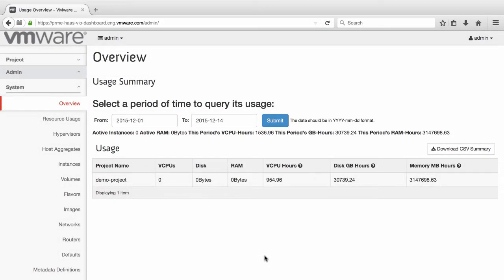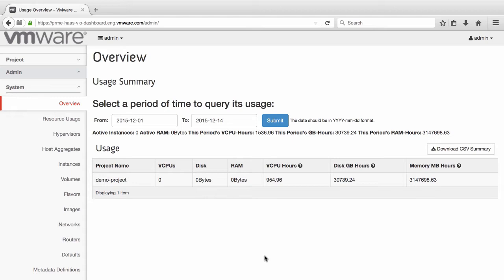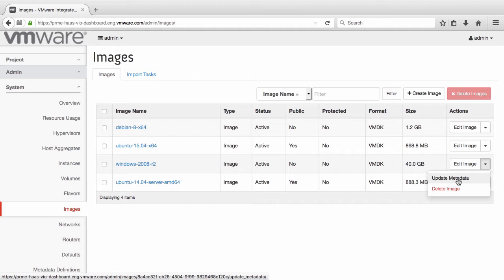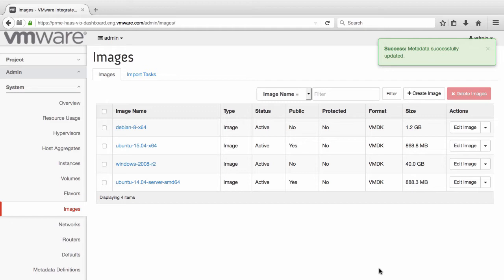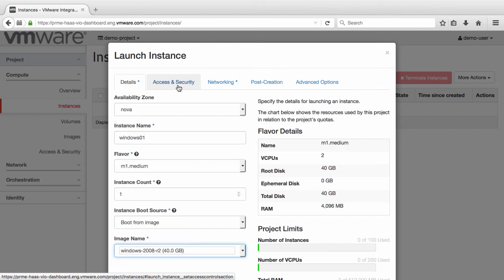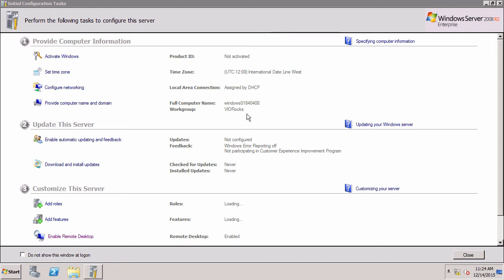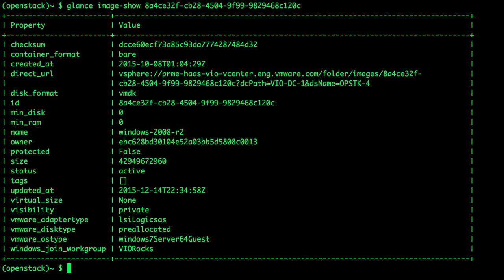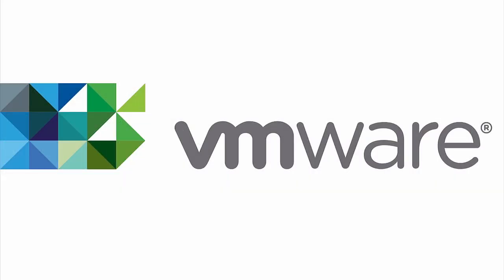VMware Integrated OpenStack – Windows Guest Customization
In this video, we demonstrate how users can set metadata in their Glance Windows images to customize how their instances are deployed.